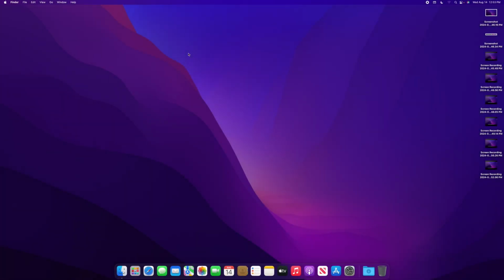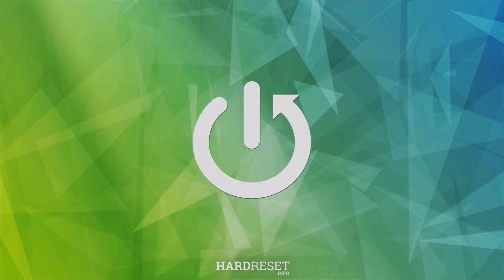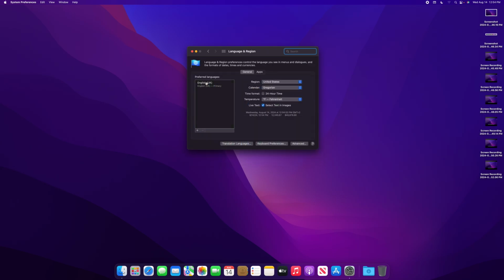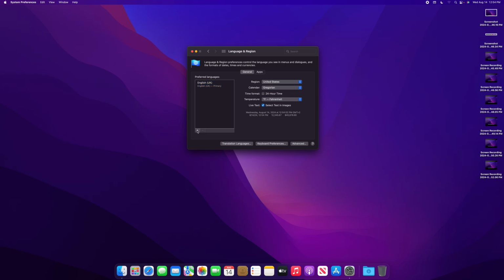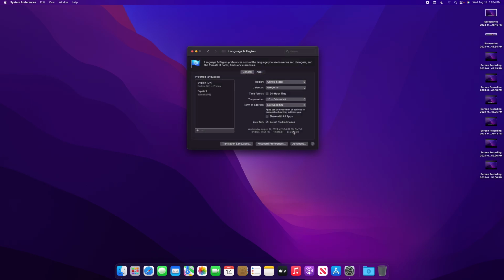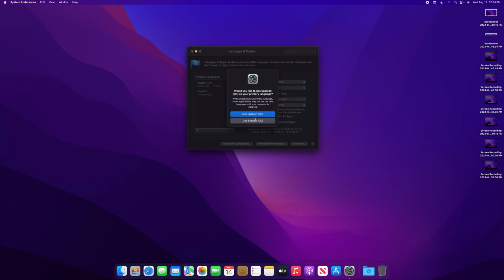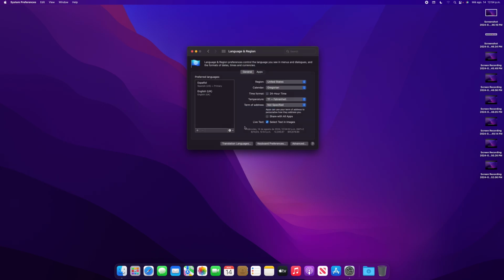How to Change the Interface Language in macOS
Learn how to change the system language in macOS with this step-by-step tutorial. This video guides you through the process of selecting a new language for your Mac's interface, including menus, dialogs, and apps. Easily customize your system's language settings to match your preferences or support multiple languages.

How to change the system language on macOS? How to modify the display language in macOS? How to find language settings in macOS? How to change language preferences in macOS?